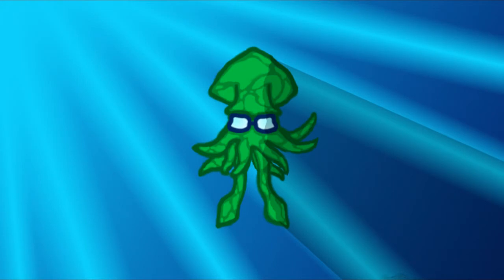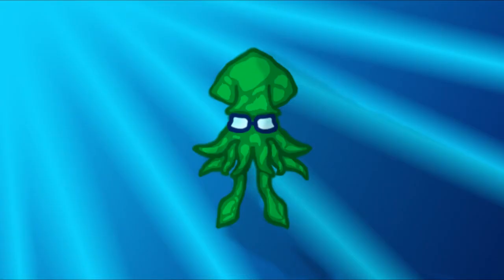Cells II | Part 1...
Hi guys! I'm sorry I haven't uploaded in a while... I will be returning to my regular squid content after all of the cells II parts have been released. There should only be one more part after this one, and that part will be for the Eukaryotic cells, and that one will be longer than this one.

Everything that has been marked with a green star is not mine. All of those pictures belong to their wonderful creators on the internet!